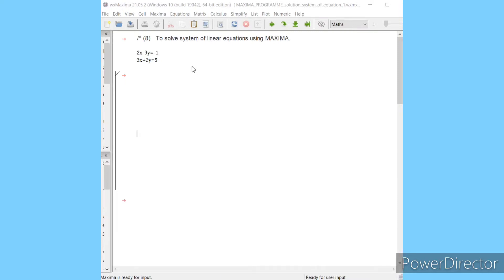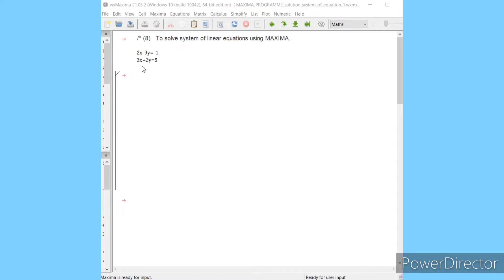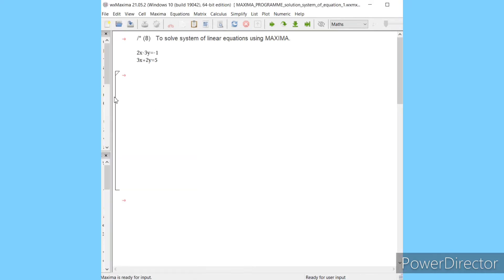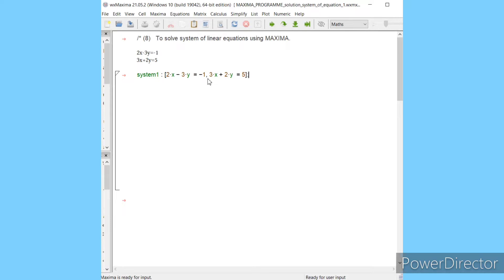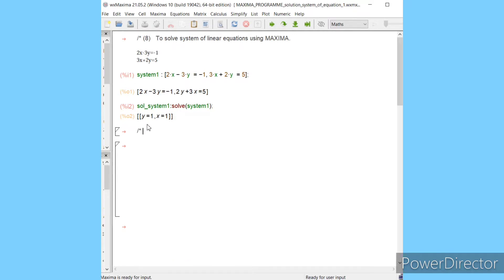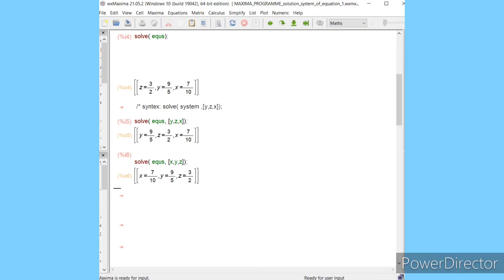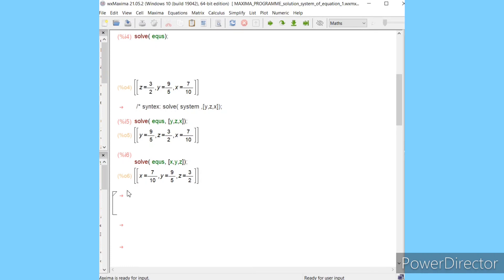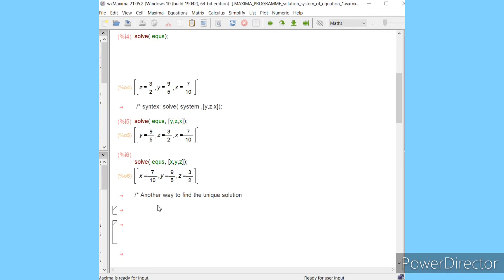Maxima Practical 7 | Part(a) | To solve system of linear equations using MAXIMA, B.Sc., IIHS, KUK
Practicals with Free and Open Source Software (FOSS) Tools- The following
practicals will be done using MAXIMA Software

1. To simplify expression, factor expression, expand expression, and  do trigonometric
simplification and complex simplification by making use of MAXIMA.
MAXIMA Practical: 1 part (a) :

The following practicals will be done using MAXIMA
Software and their record will be maintained in the practical
note Book:
1. To find roots of algebraic equations using
MAXIMA.
2. To find multiple roots of algebraic equations using
MAXIMA
3. To find the value of a determinant using MAXIMA.
4. To compute the inverse of a square matrix using
MAXIMA.
5. To find eigen values of a square matrix using
MAXIMA.
6. To find eigen  vectors of a square matrix using
MAXIMA.
7. To solve the system of linear equations using
MAXIMA.
8. Problems to find gcd and lcm of two or more
integers using MAXIMA.
9. Problems of solving biquadratic equations by
Ferrari’s method using MAXIMA.